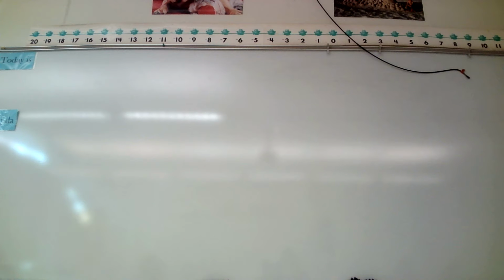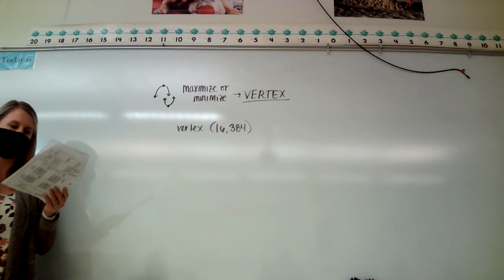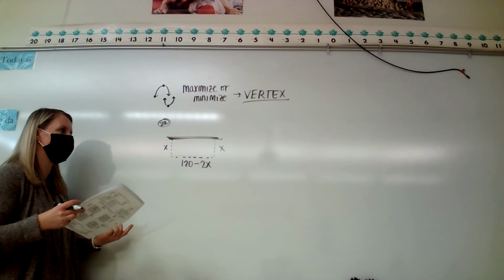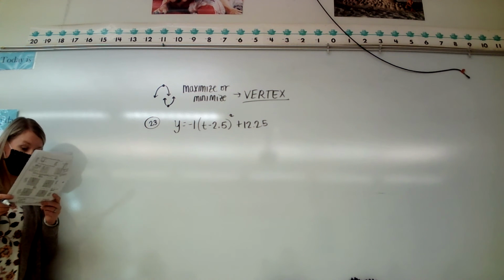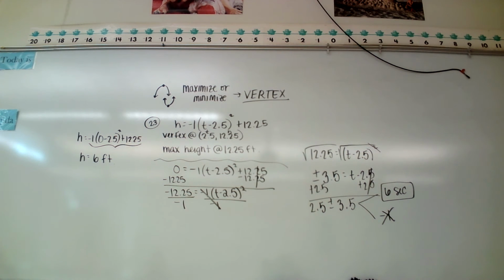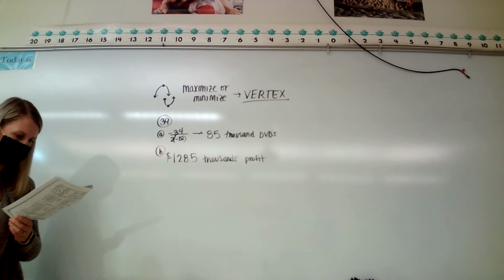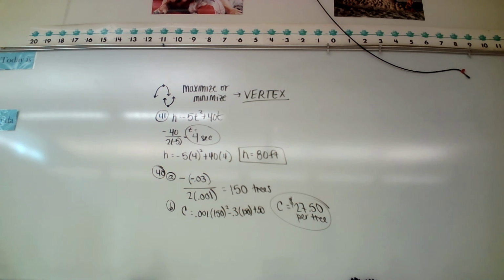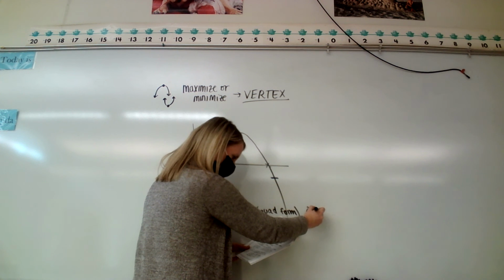GeoA2 2/11 lesson 7